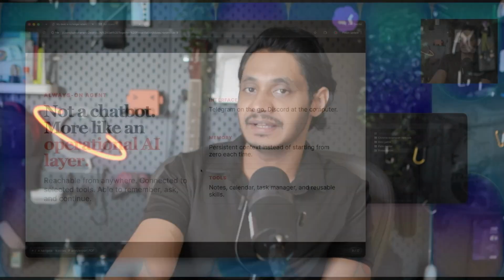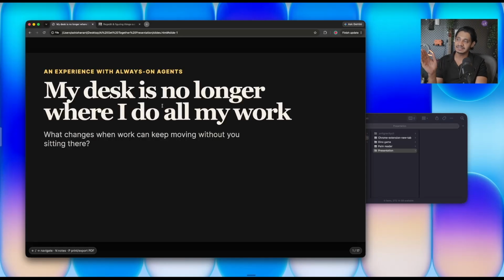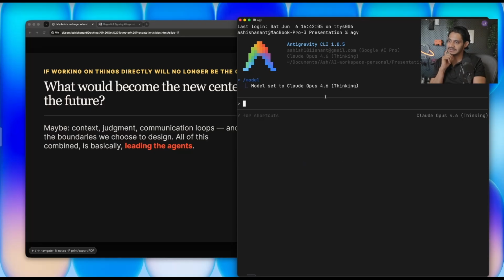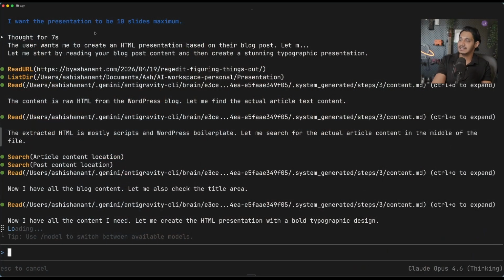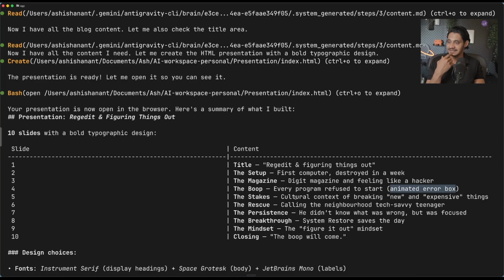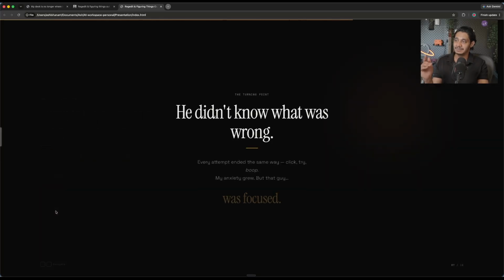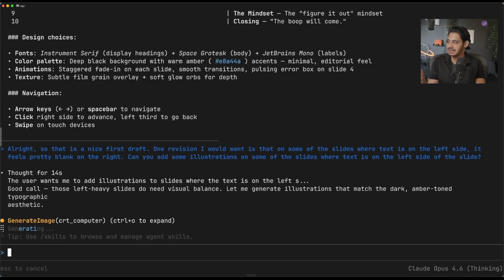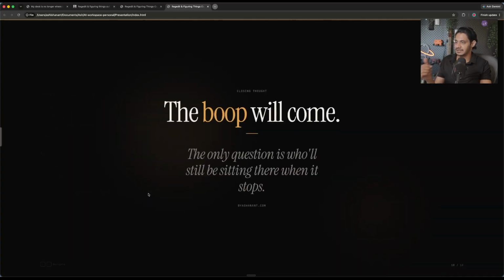How I Make Presentations 10x Faster With AI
I built a full presentation using AI — no manual slide design, no wasted hours. In this video I show you exactly how I use Claude, ChatGPT, and Gemini to go from idea to finished deck in minutes.
What's covered:

Which AI tool to use for which part of the process
How to structure your prompts to get actually useful slides
The fastest workflow I've found (step by step)
Common mistakes that make AI-generated slides look bad